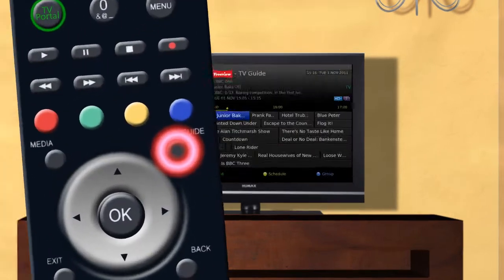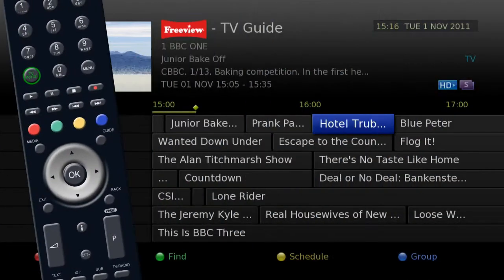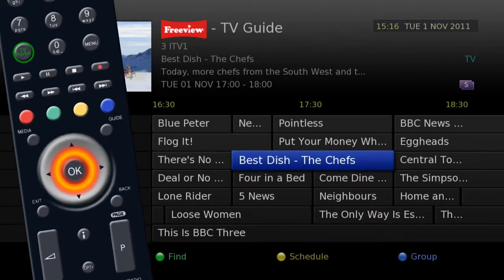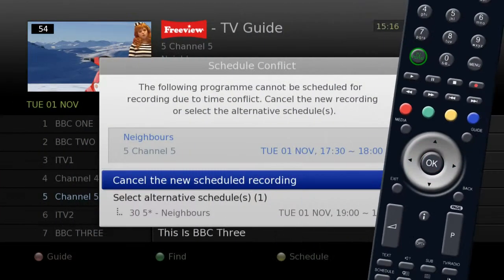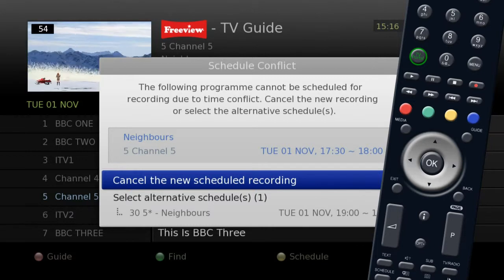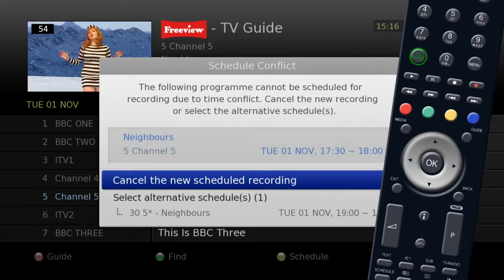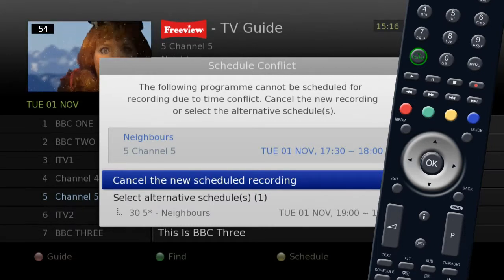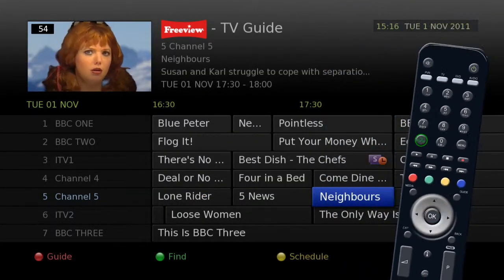HD-FOX T2 - Smart Recording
Recording too much at once? Let Smart Recording assist you with a possible alternative schedule.